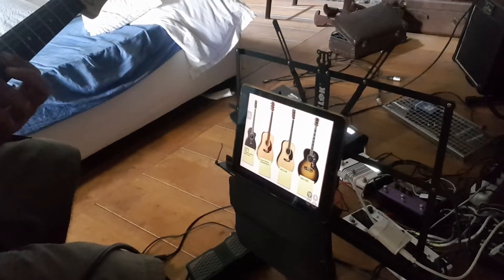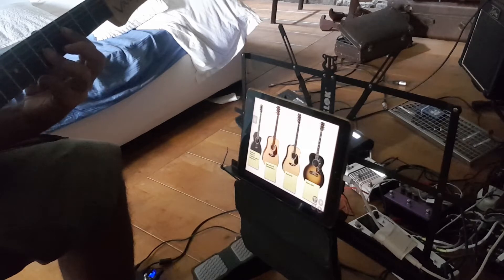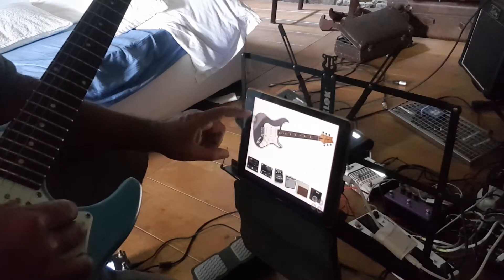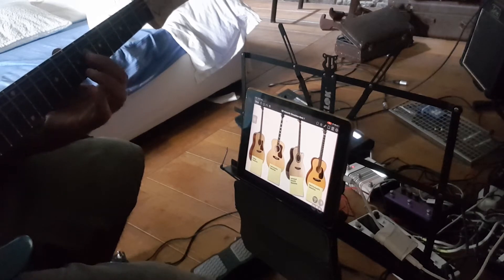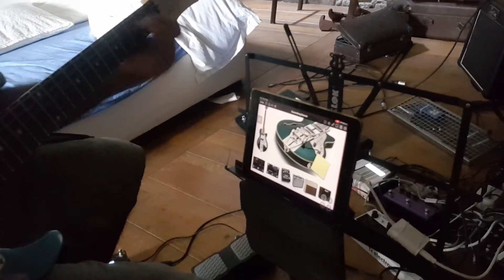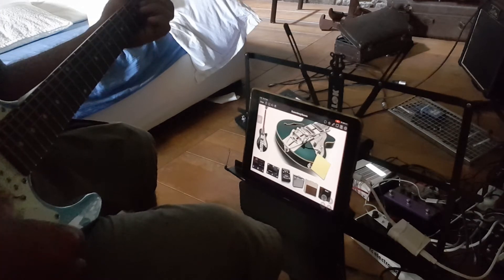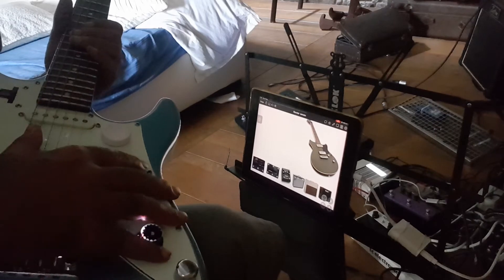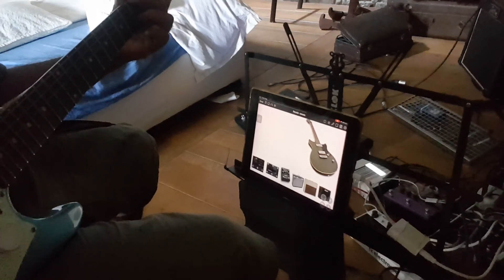The Guitar Modelling World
Hoping to help out a fellow group member Timothy Clark...

quick run through guitar modelling as it pertains to:

1.  the helix on it's own.  - possible by using IR's in your presets or by grabbing a premade set like Glenn DeLaune's acoustic pack.

2.  The Sim1 guitar processor.  This is a totally different take on modelling and uses IR's in a proprietary sense.  The sim1 can learn other guitars and holds up to 99 profiles which you can call up via midi...

3.  The Variax uses individual processing on all 6 strings and is closely knit into the helix's infrastructure.

if I had to sum it up.  The Variax itself adds a lot to the helix.  You can configure parameters in the Helix right from the Variax knobs.

Using combinations of all 3 is entirely possible and midi will make quick work of juggling all 3 methods into one complete system.